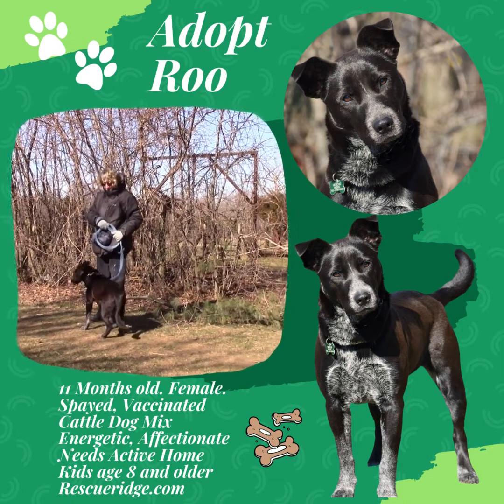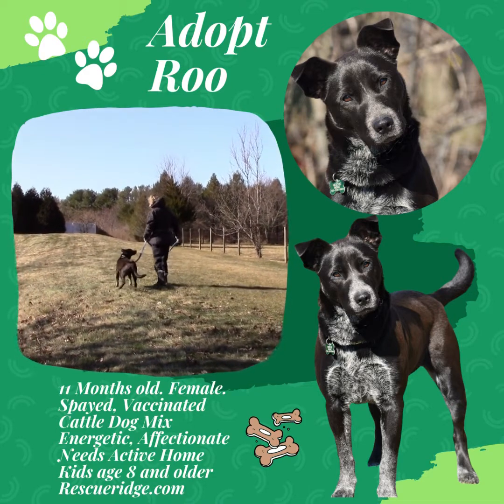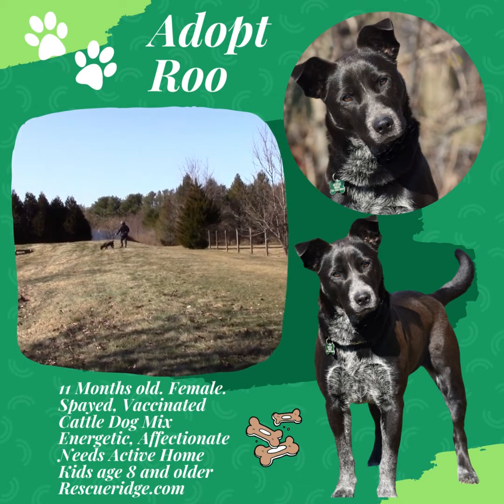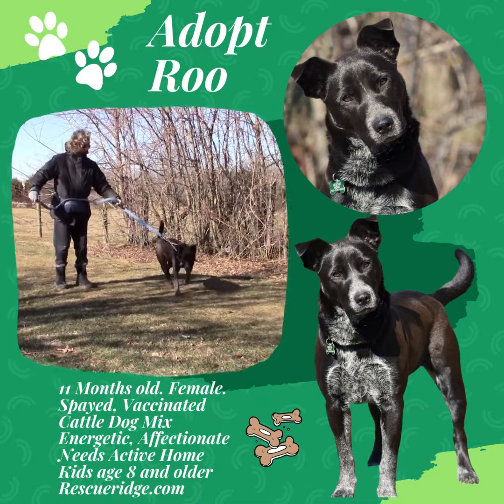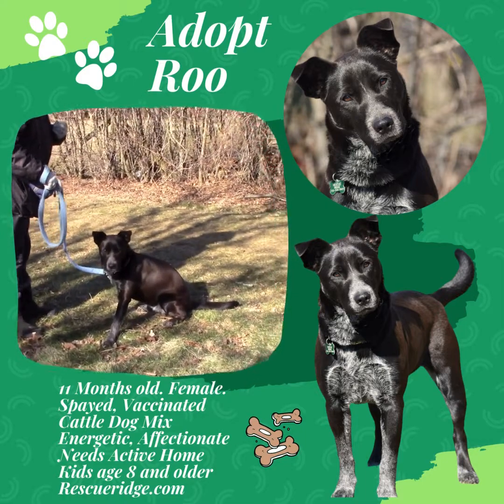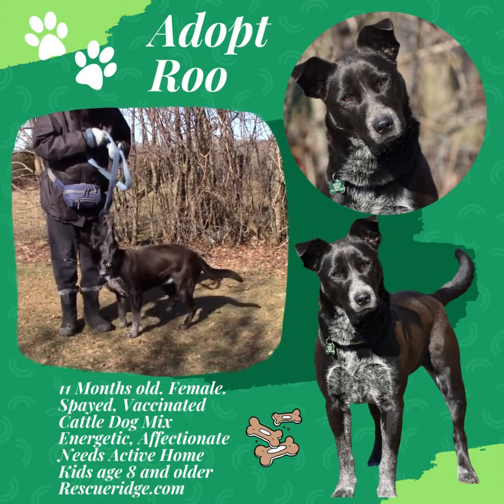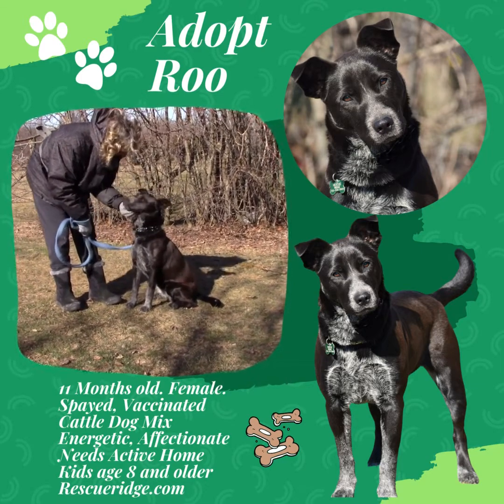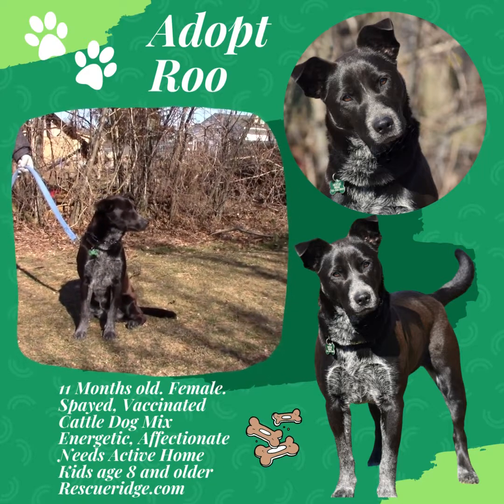Adopt Roo at Rescue Ridge Mar 5, 2021